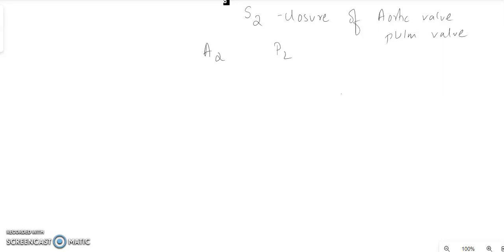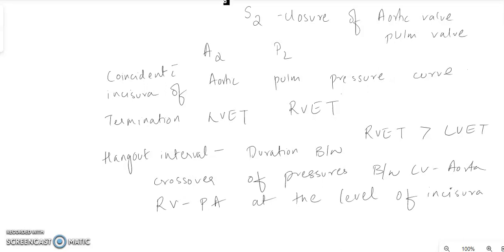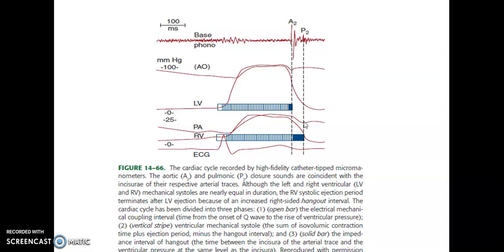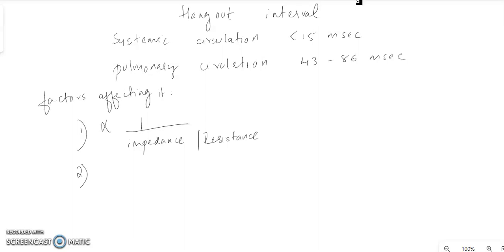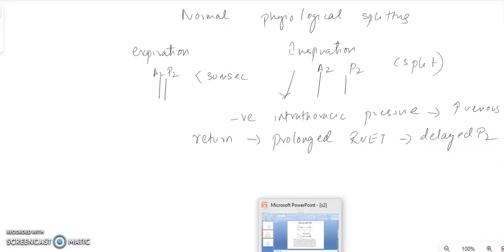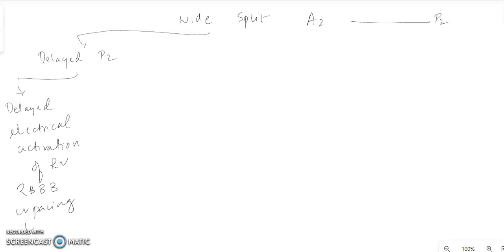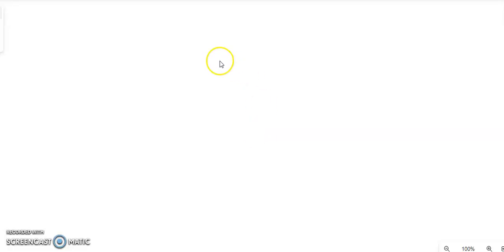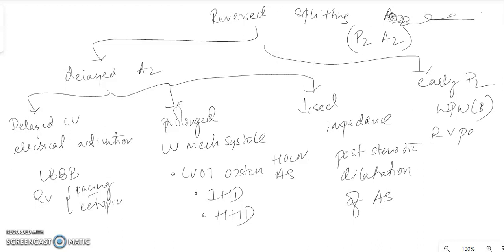clinical videos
S2 part 1